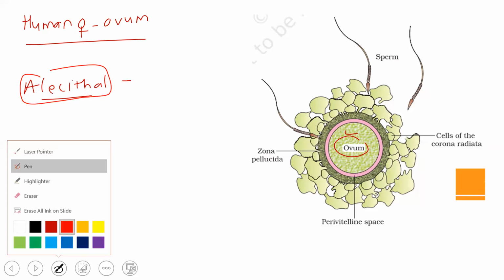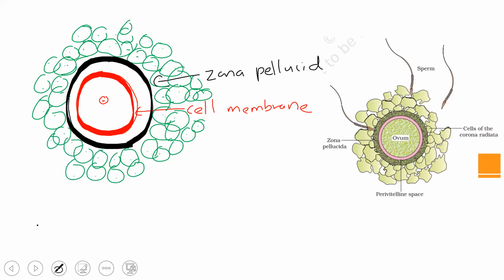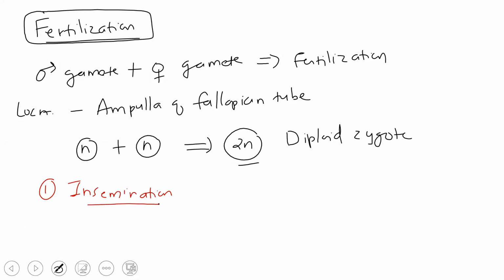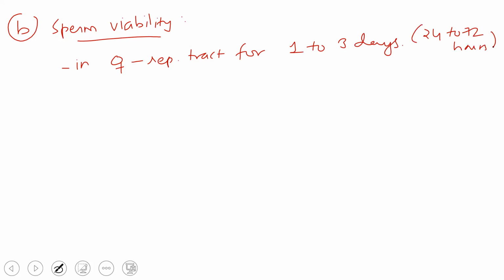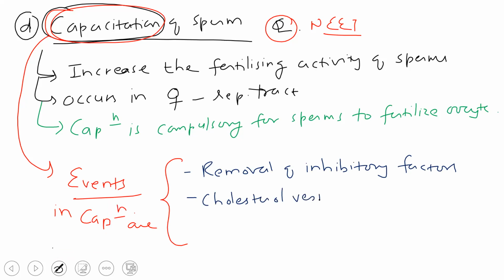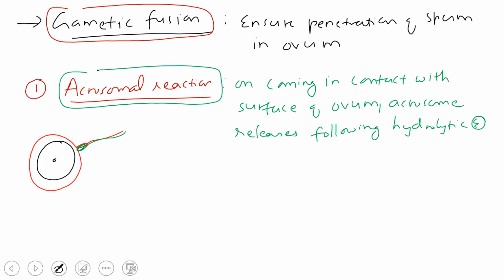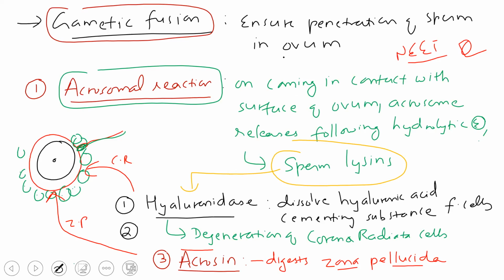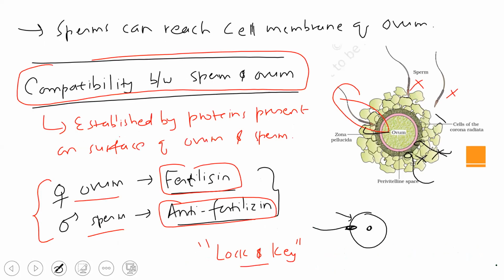Fertilization-CHAPTER 3 12TH ENGLISH MEDIUM